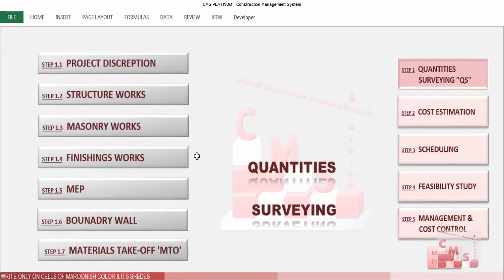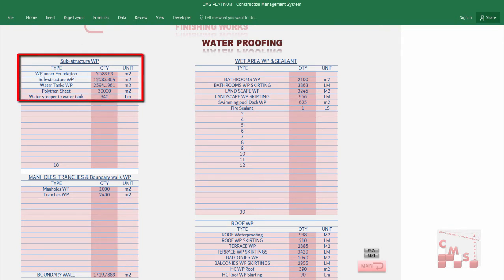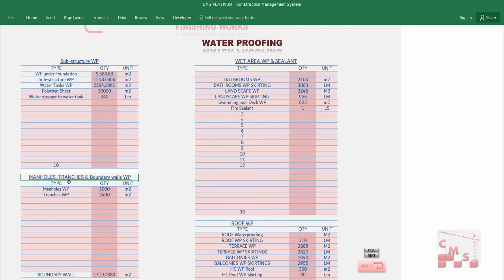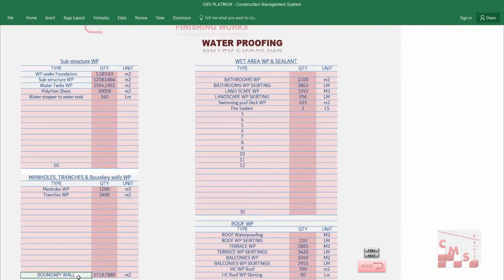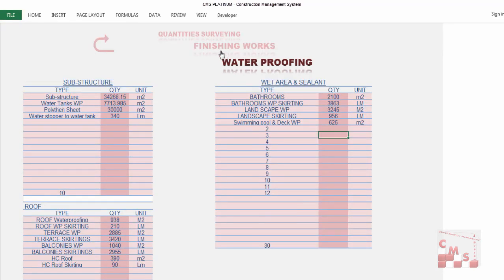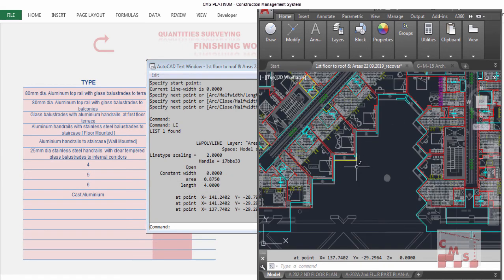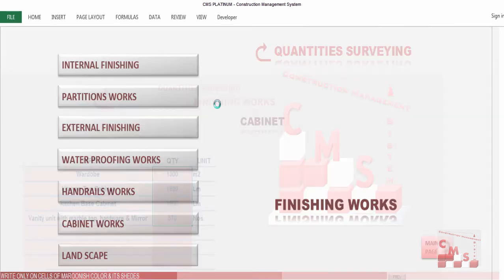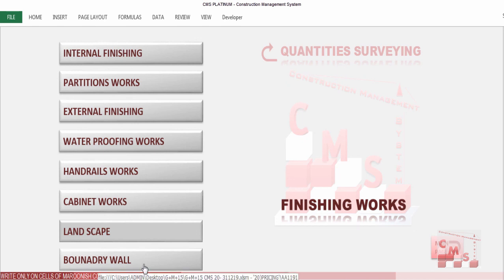17 How to insert Quantities of OTHER FINISHING in CMS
How to insert Quantities of OTHER FINISHING